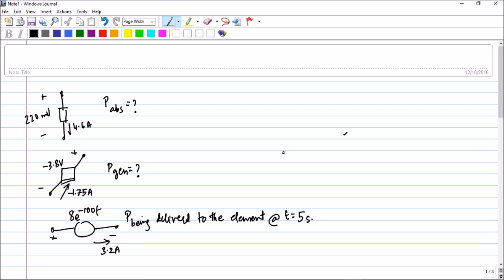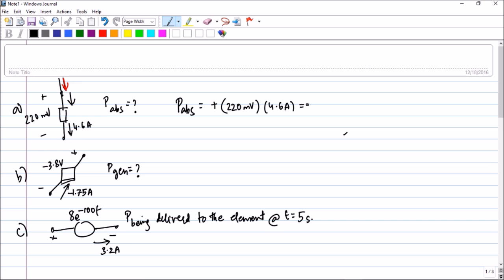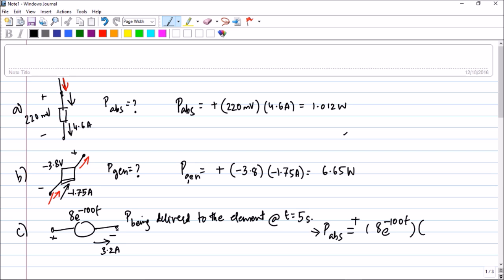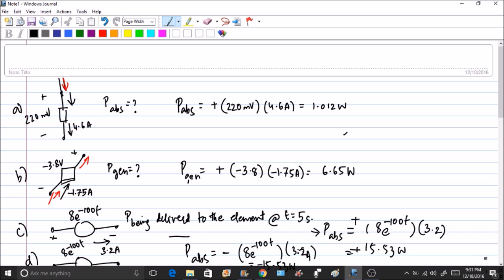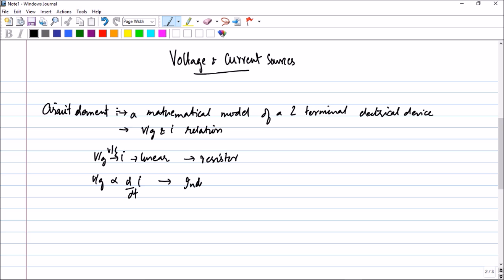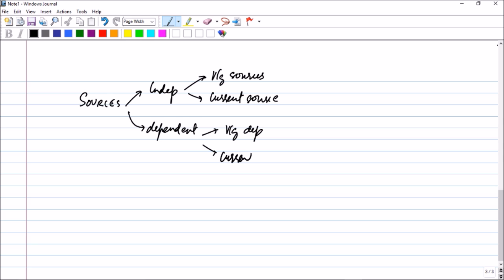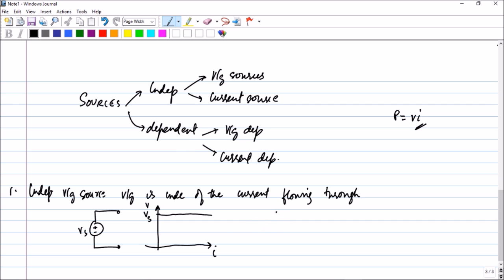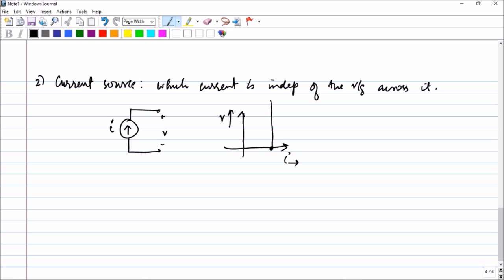Independant Sources ECA-Session 3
This session is about Independent sources in Engineering circuit analysis